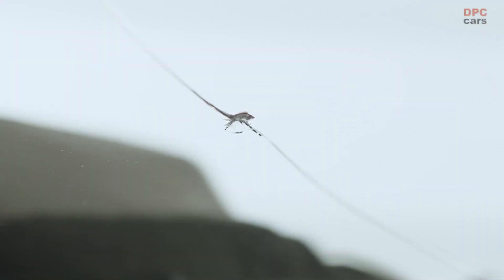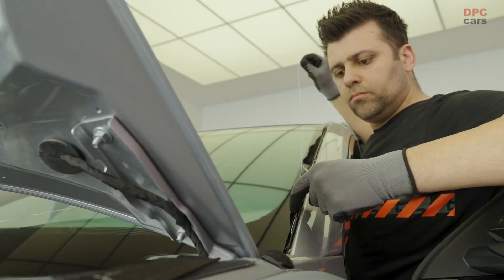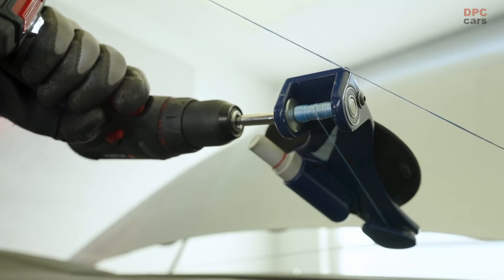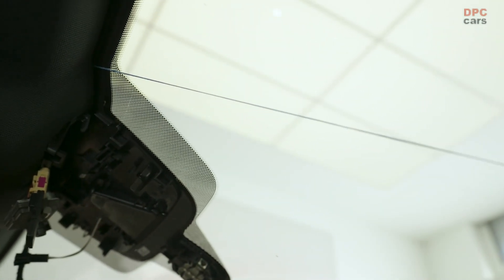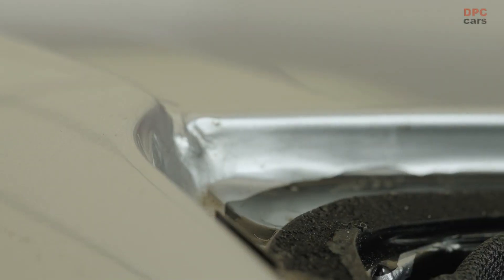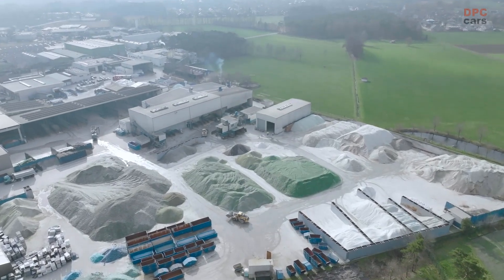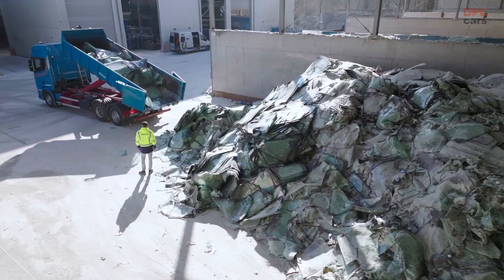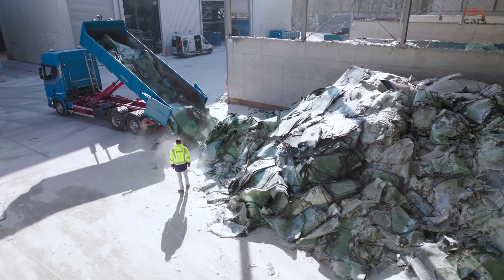Audi Glass Recycling Process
Faulty car windows often go in the recycling bin when the cracked part cannot be fixed. A closed material circuit does not yet exist for damaged car glass. This is where Audi and its partner companies Reiling Glas Recycling, Saint-Gobain Glass, and Saint-Gobain Sekurit are now doing pioneering work as part of a joint pilot project. The partner companies want to turn the damaged auto glass into recyclable material for model production and have drawn up a multi-stage process for that purpose: using an innovative recycling process, the car windows are first broken into small pieces. Then all the non-glass impurities like glue residue are eliminated. The resulting glass granulate is melted down and turned into new plate glass. That plate glass is then turned into a new car window. If this pilot is successful, the windows that are produced this way will be used in models in the Audi Q4 e-tron series in the future.